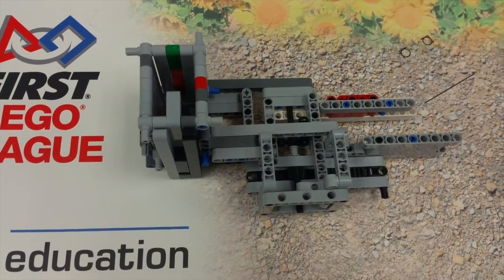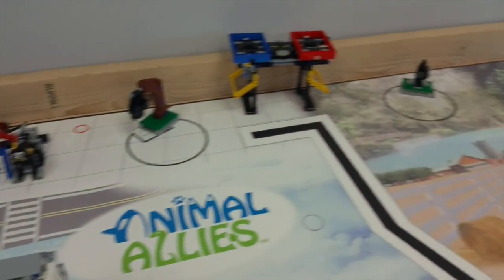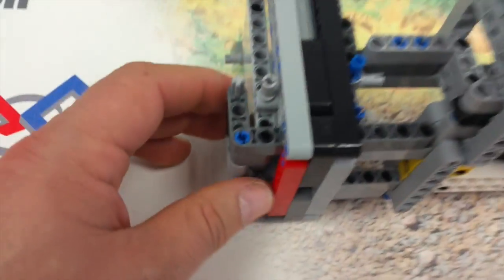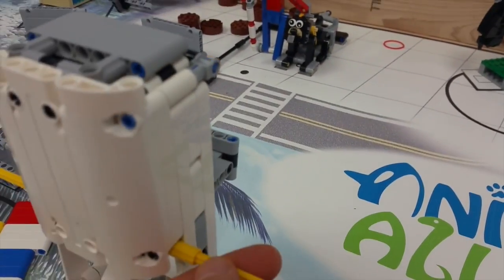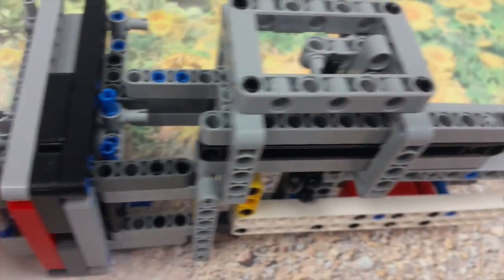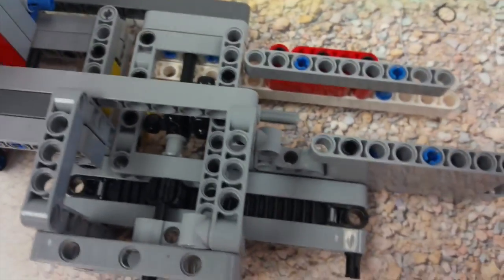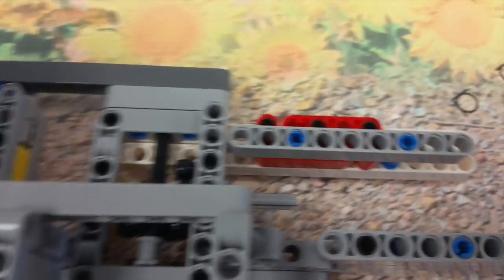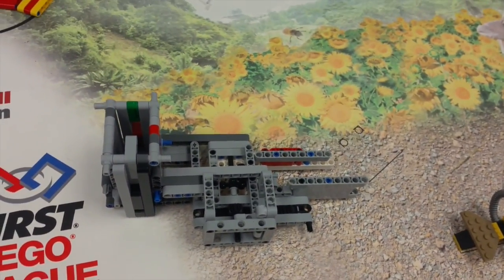Feeding Attachment for FLL Animal Allies by team 11868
Feeding Attachment for FLL Animal Allies by team 11868 Somerset NJ